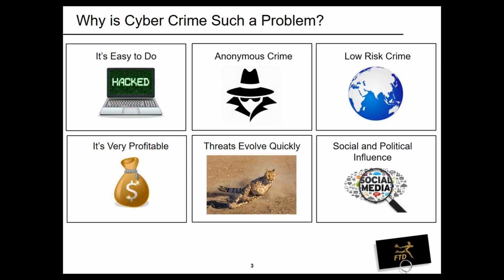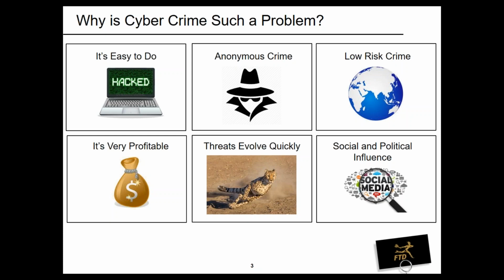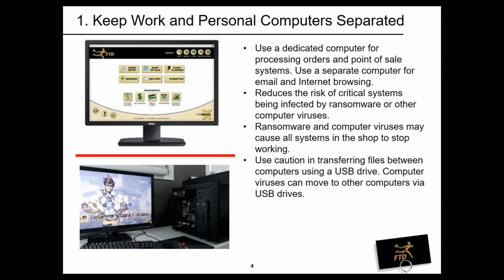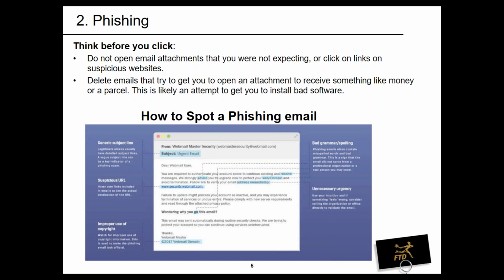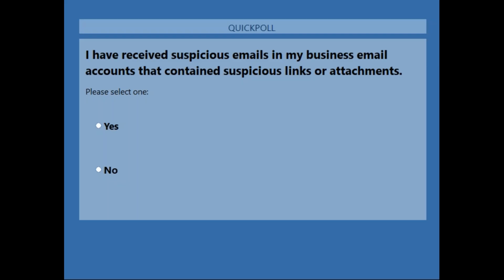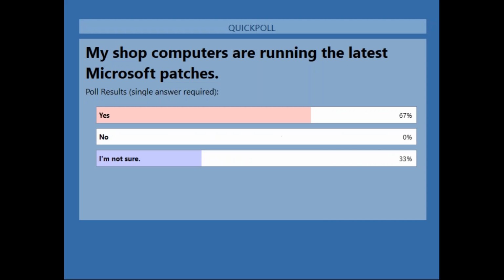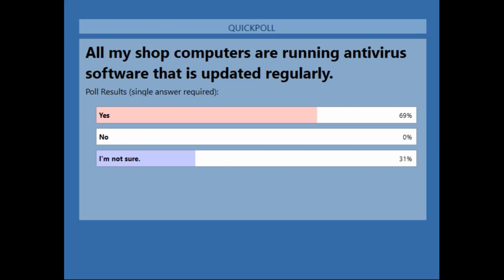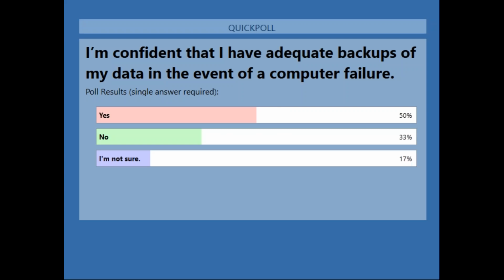FTD Webinar Series [Shop Operations]: Five Actions to Take to Improve your Shop’s Cybersecurity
Cybersecurity incidents, such as data breaches and ransomware, are making an ever-growing impact on consumers and businesses. In this webinar, we’ll discuss some techniques you can use to improve your ability to prevent and swiftly respond to cybersecurity incidents.

Presented by Michael Boucher
FTD Senior Director of IT Risk Management